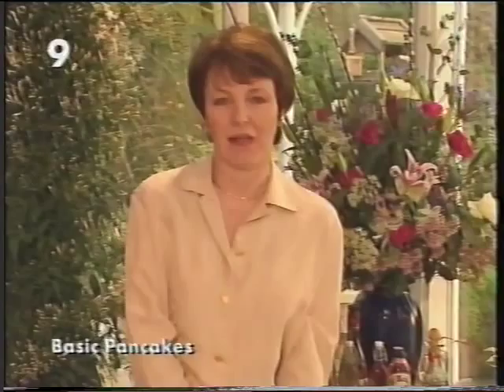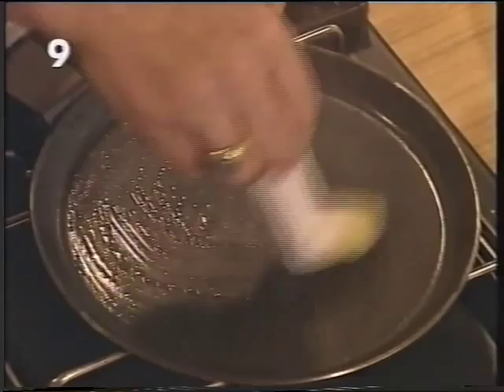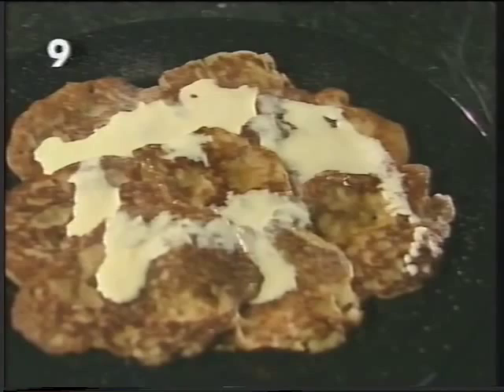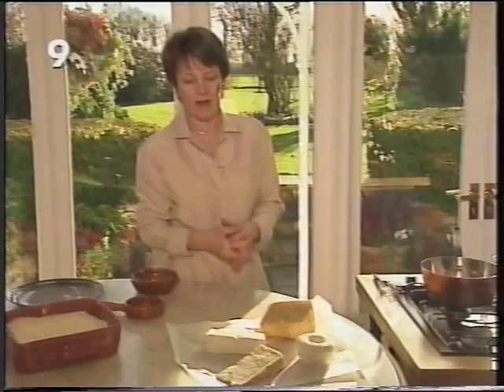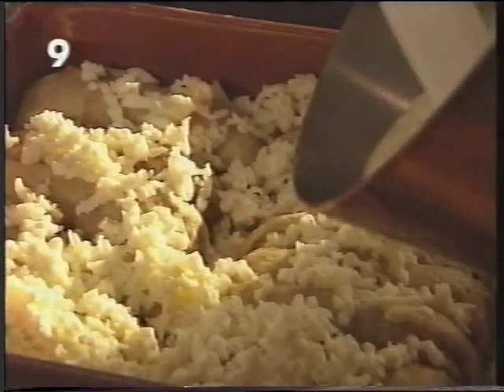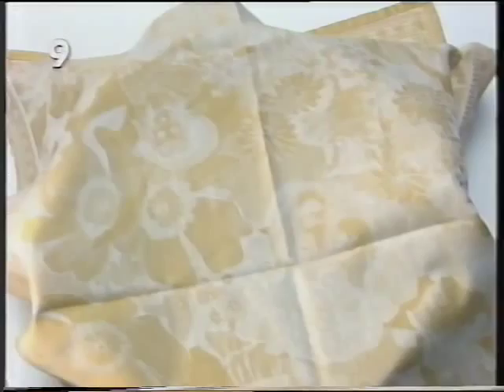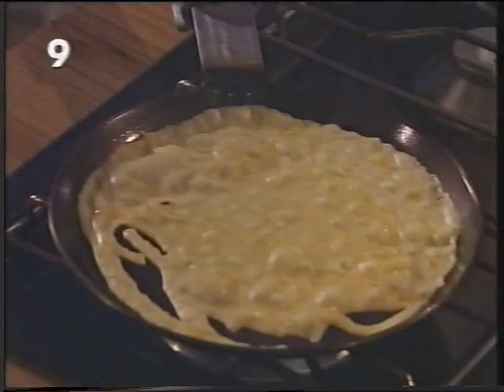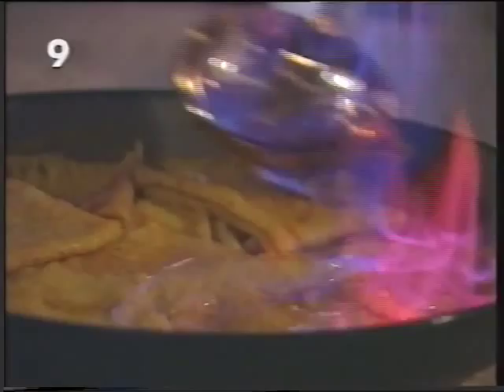Delia Smith's Winter Collection BBC TV Pancakes and Marmalade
Yum Pancakes and Marmalade and an Edes Fry Pan The perfect ingredients for a flippin good pancake day